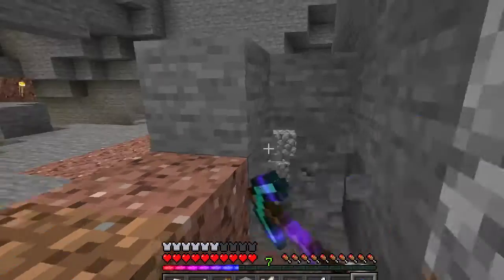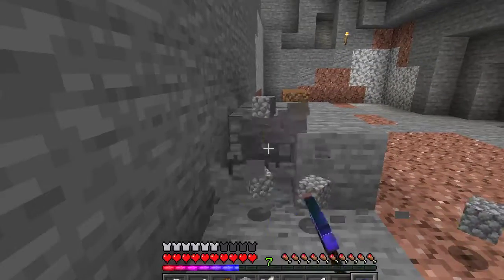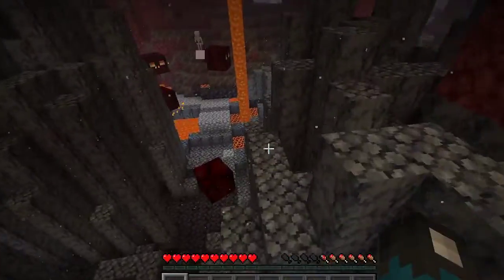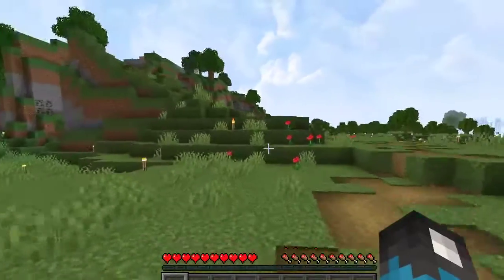The Farlands Episode 1 a big hole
First Episode of The Farlands and its a bit sad